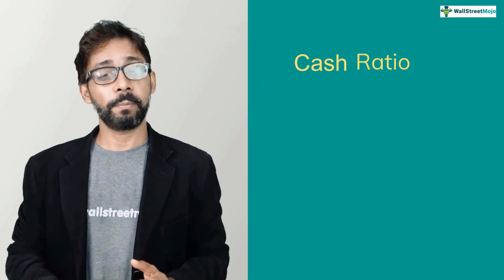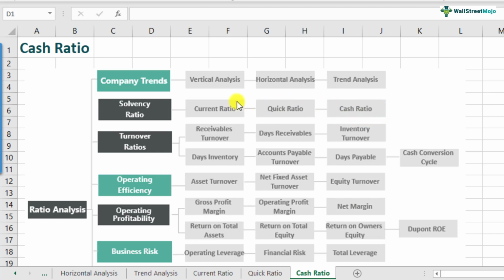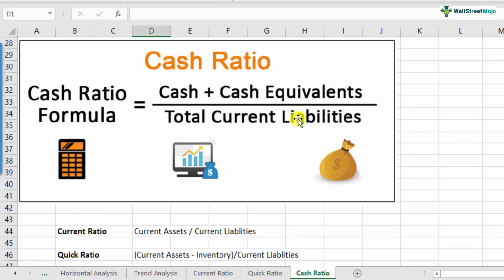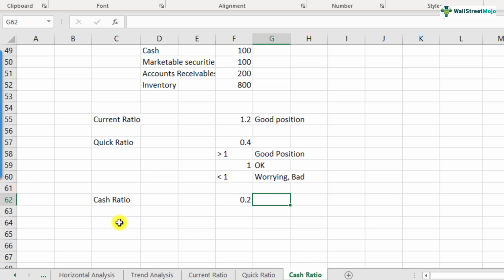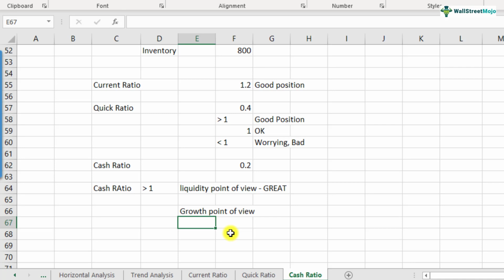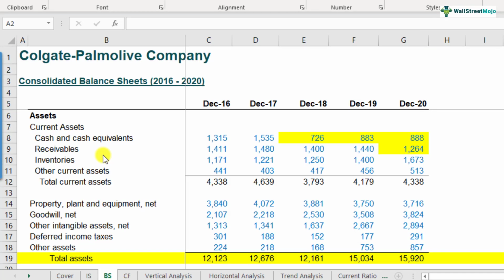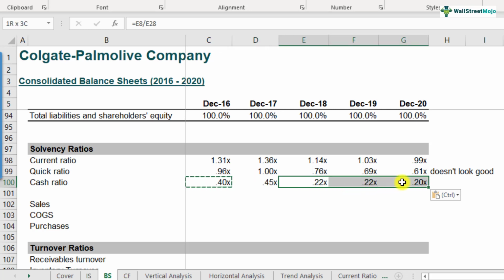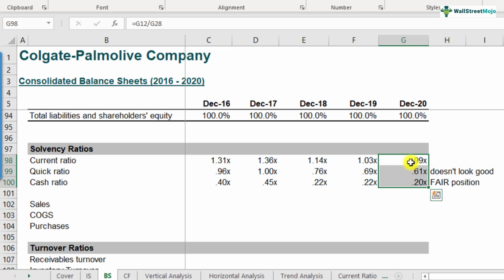Cash Ratio - Meaning, Formula, Calculation & Interpretations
This tutorial will cover everything about Cash Ratio, including its definition, formula, calculations, and interpretations. You will also learn how to calculate Cash Ratio in Excel using the Colgate Case Study. You can download the Colgate Cash Ratio template from this

What is a Cash Ratio?
The cash ratio is a ratio that measures a company's ability to repay short-term debts with cash or cash equivalents. It is calculated by dividing the company's total cash and cash equivalents by its total current liabilities.

Formula
Cash Ratio Formula = Cash + Cash Equivalents / Total Current Liabilities

Interpretation of Cash Ratio
- A cash ratio greater than 1 indicates that the company is inefficient in using cash to increase profits or that the market is saturated.
- A cash ratio less than 1 indicates that the company has used its cash efficiently or that it has not made enough sales to generate more cash.